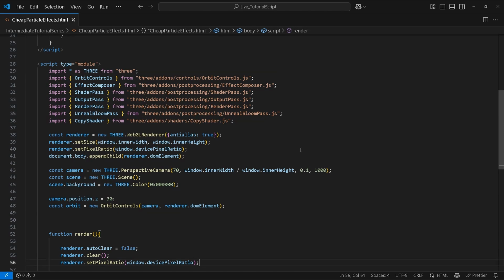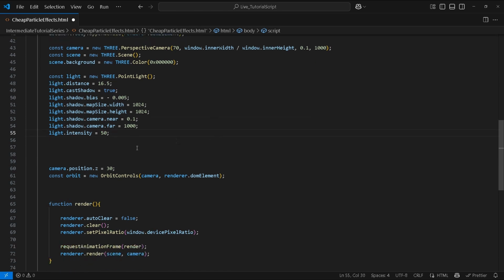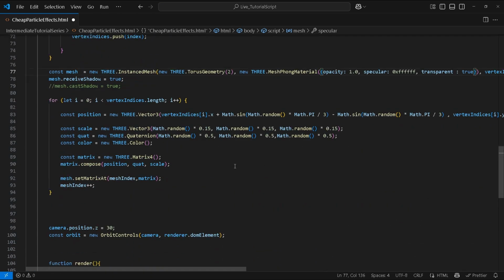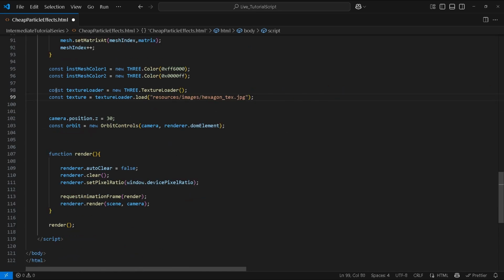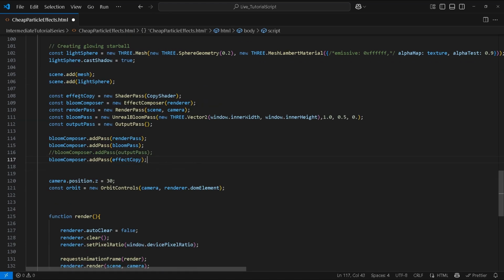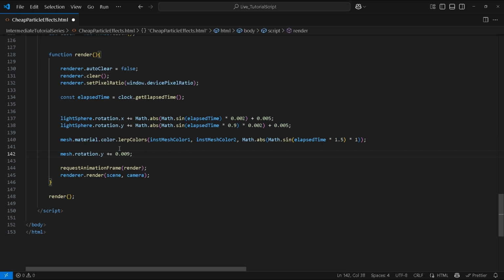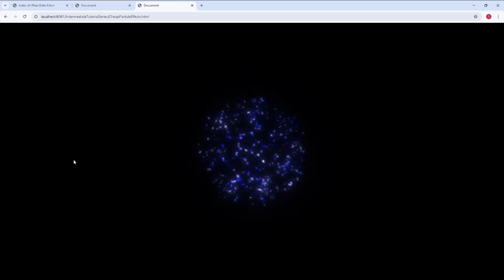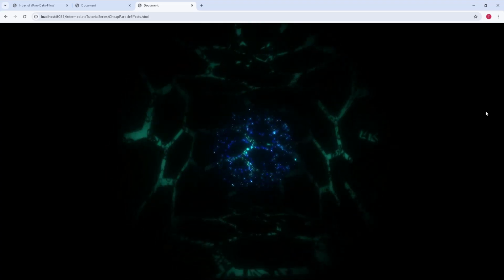Glowing Sphere Particles With Shadow Map Tutorial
Learn how to create a glowing sphere with instancedMesh, pointLight shadow map and Unreal bloom effect.